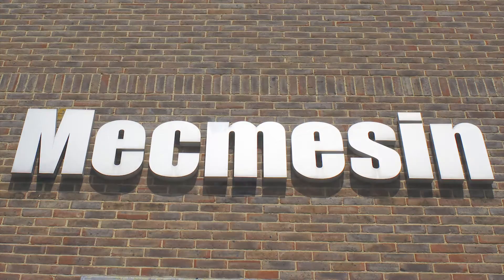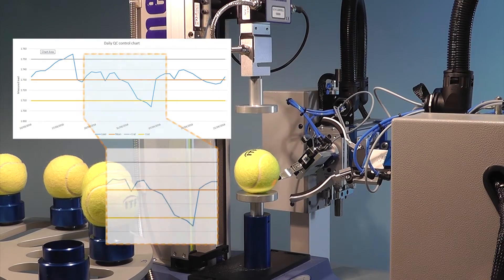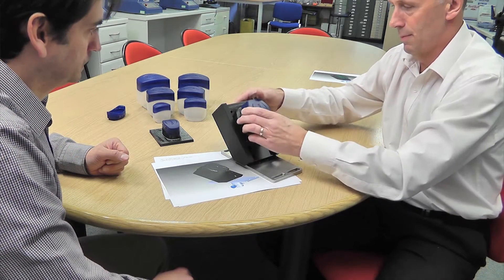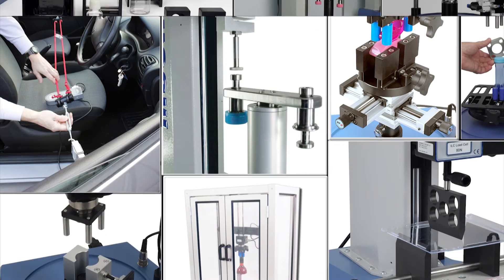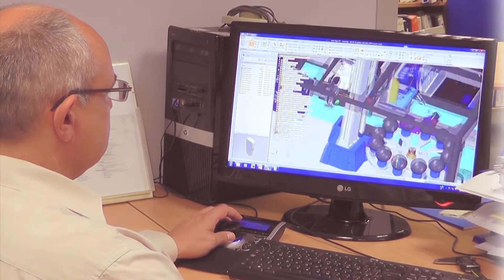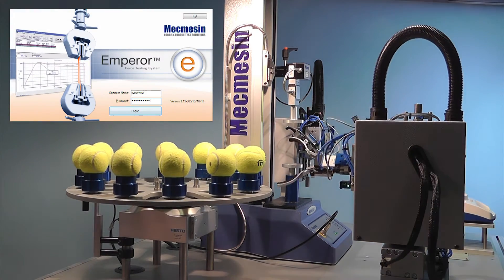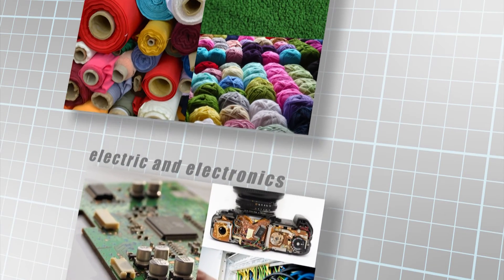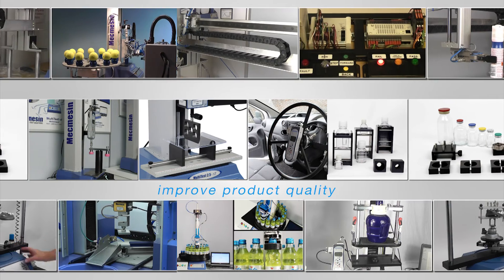Custom-engineered Solutions for Force & Torque Measurement - Mecmesin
Mecmesin has been at the forefront of force and torque measurement for 40 years. Our team of experienced application engineers can work with you to deliver custom-designing products to your exact requirements. This video highlights the range of solutions we can offer from simple, custom-designed grips and fixtures, through to complex automated test systems, designed to relieve operators of tedious or difficult tasks and to provide greater consistency and speed during material handling and testing.